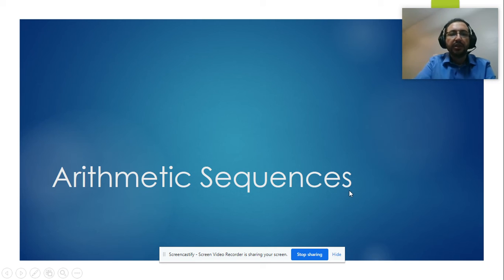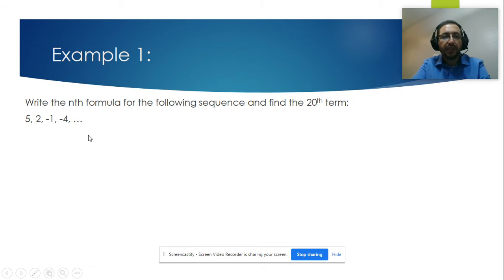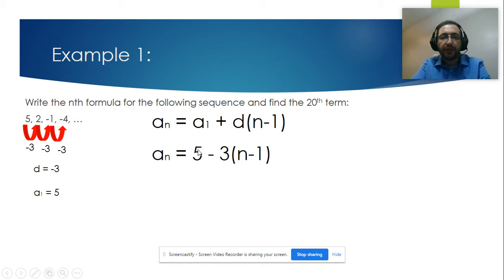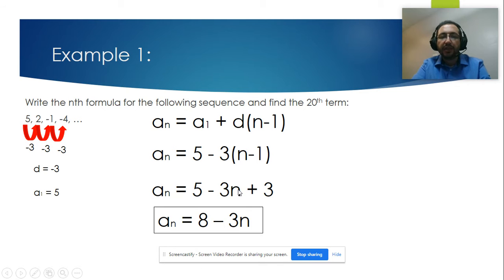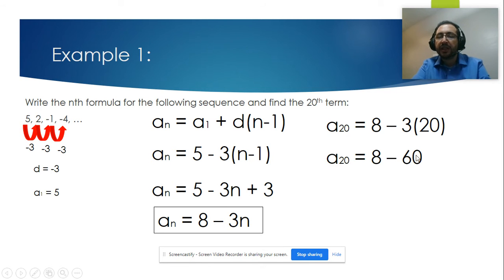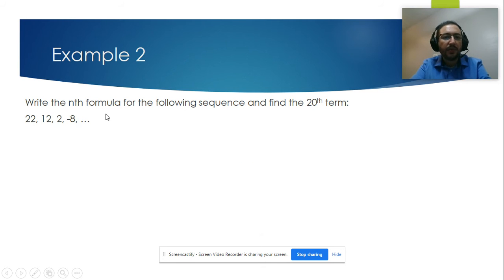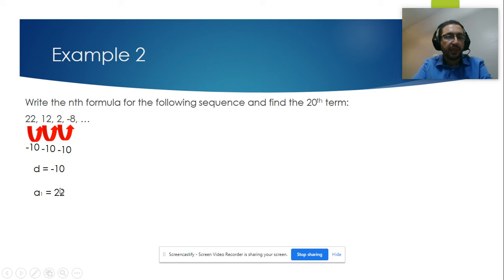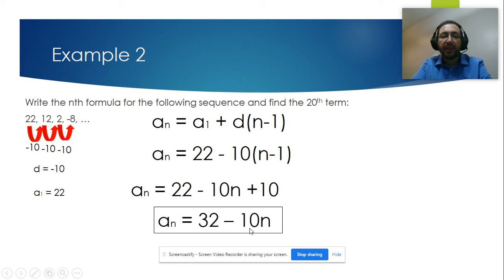Arithmetic Sequences find a term